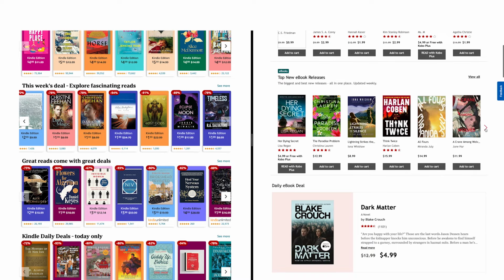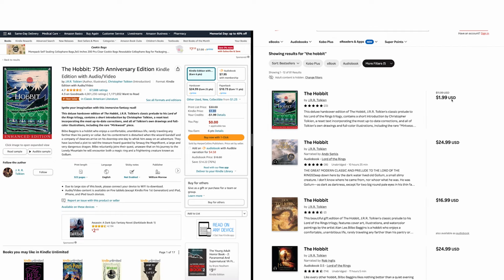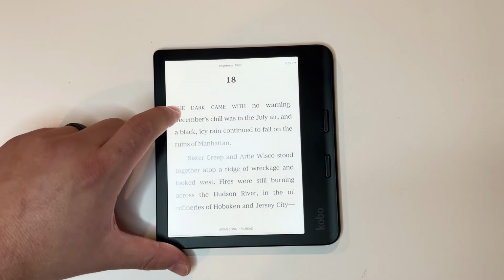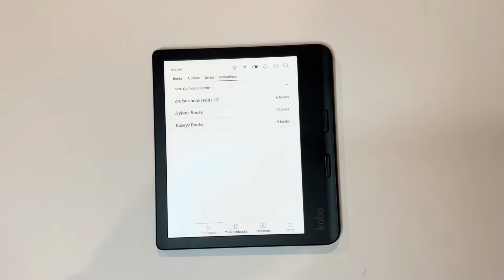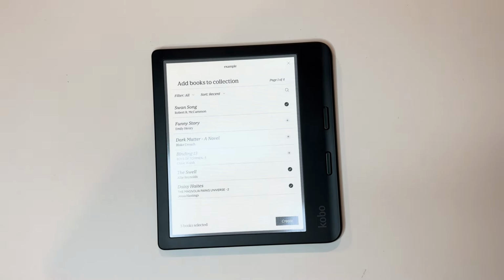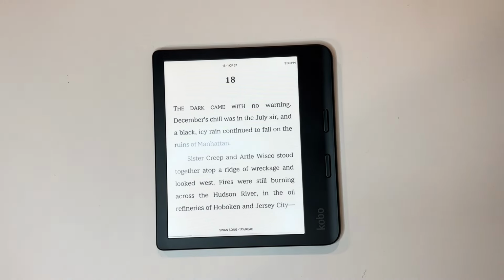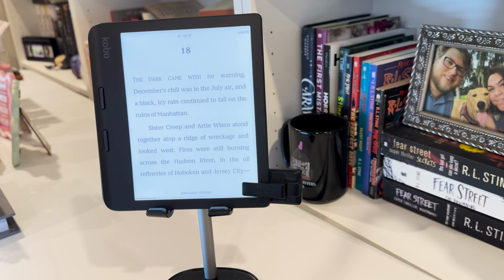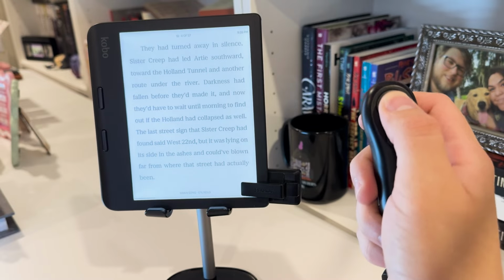Kobo Tips and Tricks You NEED to Know (2024)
Products in video:
🌟Gooseneck Tablet Holder
🌟eReader Clicker
🌟Phone/Tablet Stand

📚Sign up for Book of the Month here and get your first book for $10

In this video, I'm sharing all of the kindle tips and tricks that I know about! Please share yours in the comments below.

😊​ Some Books I want to Read (Amazon Wishlist)

Equipment
💪 Boom Arm